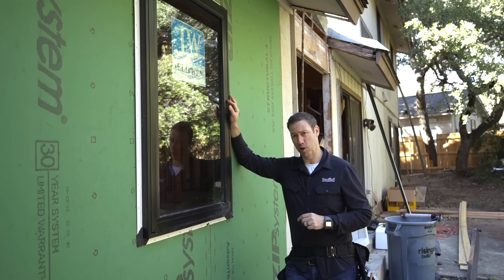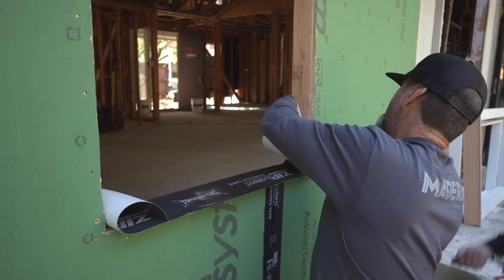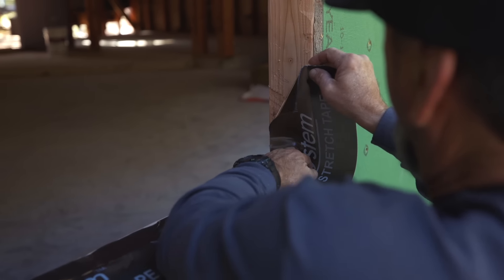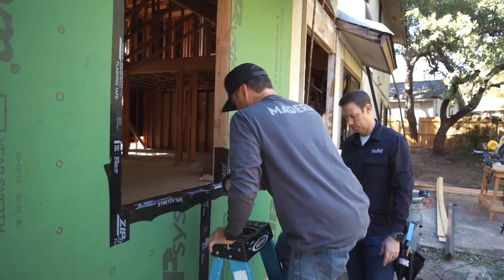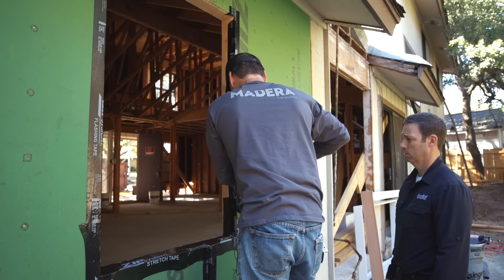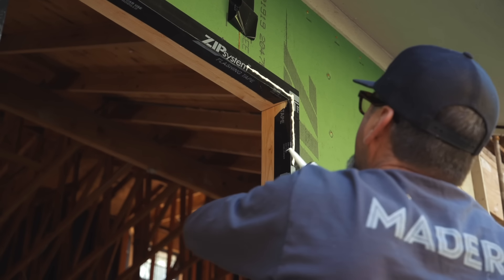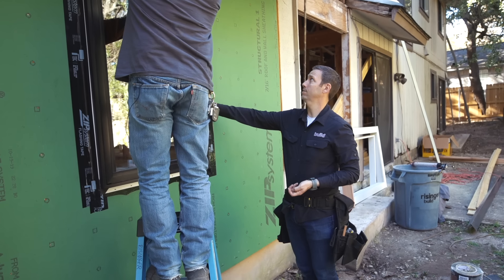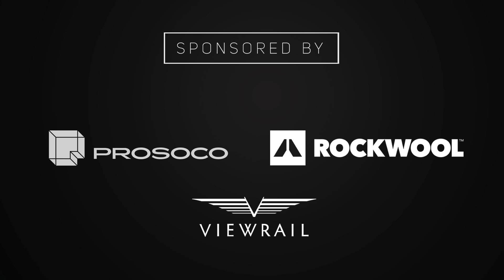Window Install & Flashing - Jeld Wen in Zip System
In this video we will show you the Best Practice Method to install and flash a Jeld Wen Auraline Composite Window in a Zip System Sheathing house.  This window was unveiled at the International Builders Show in Vegas and will be available in 2020 nationwide.  It's not on their site yet, but you'll be able to find out about it soon
Also, all the Huber Zip flashing tapes we used are available in small and big quantities on Amazon now!  Stretch tape
Zip Tape Small Roll
Thanks to DeWalt for my sweet new hammer!